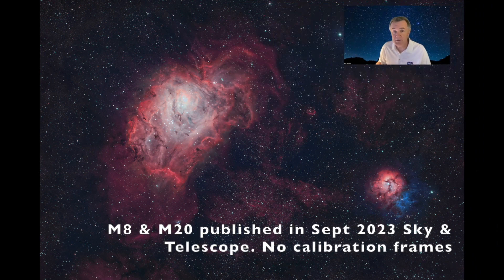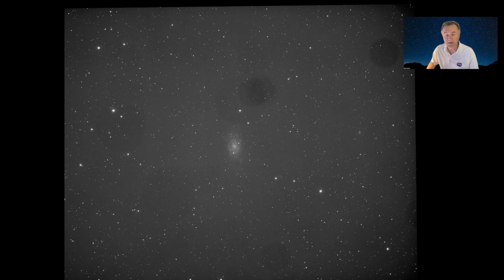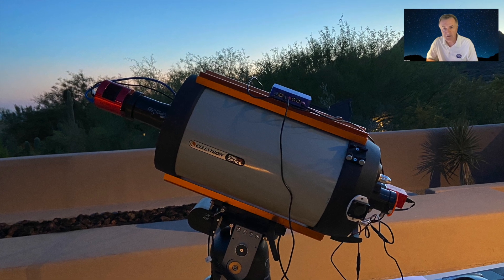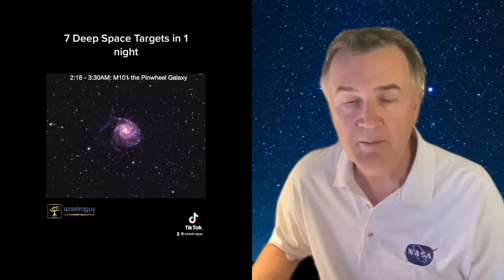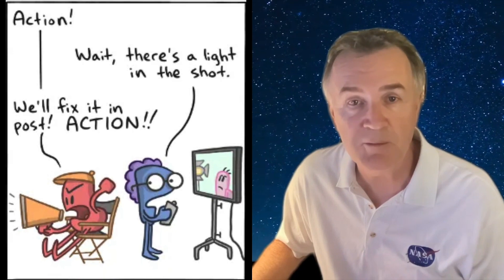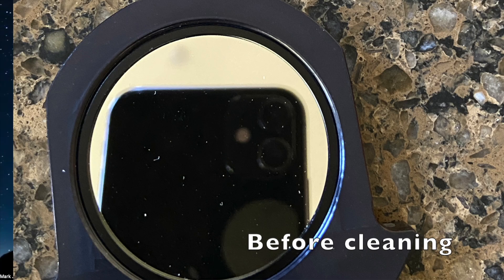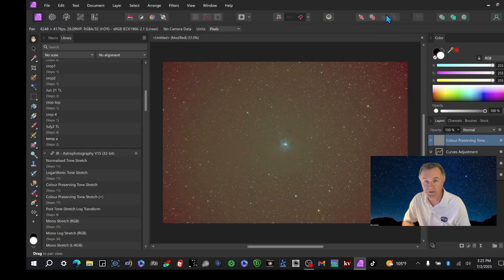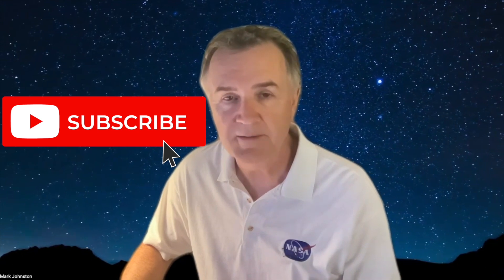Do you need Flats in Astrophotography?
Flats can be very useful, and should be taken when possible to get the best results. But they are not always convenient or practical to take. This video discusses techniques you can use to get award-worthy astrophotos without taking any calibration frames.

If you are in the market for astrophotography equipment, I encourage you to consider Agena Astro.
They have a wide variety of telescopes, mounts and related gear in stock, and I have found they provide honest, expert advice.